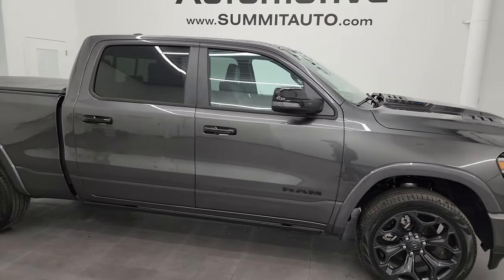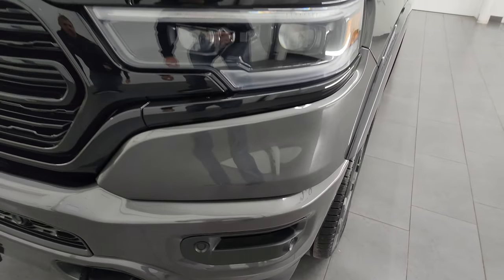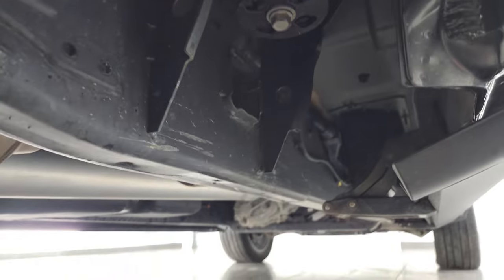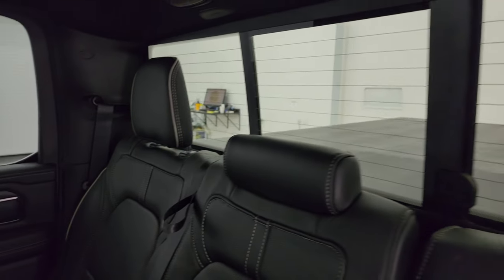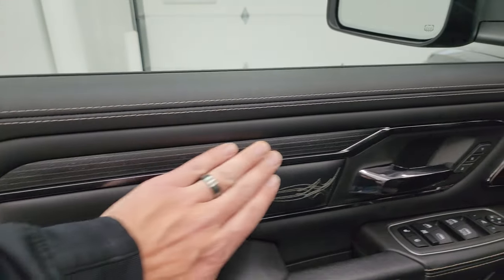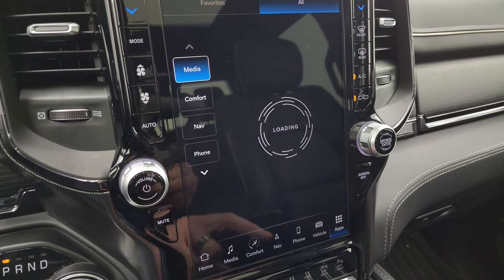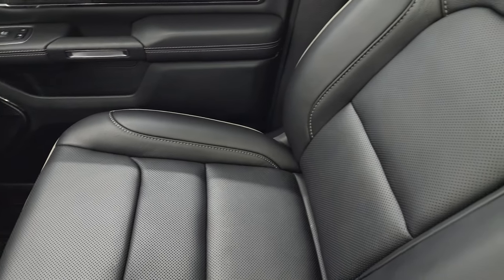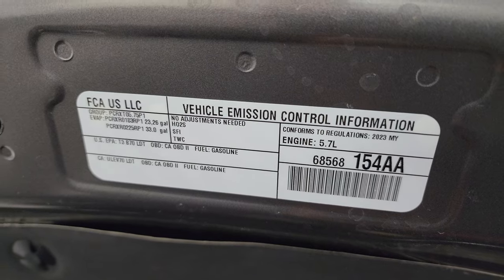2023 RAM 1500 LIMITED LEVEL 1 23T25A 4K WALKAROUND SOLD!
STOCK: 23T25A
PRICE: $68,999
MILES: 14,372
MAKE: RAM
MODEL: 1500
VIN: 1C6SRFPT2PN530105
LOCATION: FOND DU LAC OSHKOSH WISCONSIN, 54937 TRUCKS ON 41

1 OWNER! CLEAN TITLE HISTORY! CLEAN CARFAX! 5.7 Liter OHV V8 Hemi with Multiple Displacement System MDS Engine, eTorque Technology, 395 Horsepower, Full Four Door Crew Cab, Short Box 6 Foot 4 Inch 6' 4" Shortbox, Limited Package, Night Edition, Level 1, 8 Speed Automatic Transmission, 4x4 Push Button Four Wheel Drive 4WD, 4-Corner Air Ride Suspension, Factory GPS Navigation System, Power Panoramic Vista Roof Sunroof Moonroof Sun Roof Moon Roof, Reverse Backup Camera Rearview Camera, 360-Degree Surround View Camera System, Adaptive Speed Control Cruise Control, Blind Spot Monitoring with Rear Cross-Path Detection, Forward Collision Warning System, Lane Departure Warning with Lane Keep Assist, Parksense Active Parallel and Perpendicular Park Assist, Start / Stop Technology Start/Stop, Rear View Camera Display Rearview Mirror, Non Smoker, Dual Power Air Conditioned Ventilated and Heated Seats, Black Ebony Leather Seats, Bucket Seats, Memory Driver's Seat, Heated And Cooled 2nd Row Seats, Soft Tonneau Cover, Full Towing Package with Receiver Trailer Hitch, Wiring and Transmission Cooler Tow Package, Factory Brake Controller, Heated Power Fold In Mirrors With Built-in Directional Signals and Blind Spot Indicators and Blind Spot Mirrors, Electronic Stability Control Traction Control ESC, 3.21 Gears, Anti-Spin Differential, Pirelli Scorpion Verde 285/45 R22 Tires, 22 Inch Rims Premium Wheels, Painted Alloy Rims Premium Wheels, Four Wheel Disc Brakes, Power Fold Down Running Boards, Spray-in Bedliner, Bedrail Covers, LED Bed Lighting, LED Fog Lights, LED Headlights, LED Running Lights, LED Tail Lamps, Sonar with Front and Rear Bumper Sensors, Easy Fuel Capless Fuel Fill, Locking Tailgate, Power Drop Down Tailgate, Fender Flares, 12" Uconnect 5 Radio With 12-inch Display, AM / FM Radio Tuner, Sirius/XM Satellite Radio Capabilities Sirius / XM, 12" TFT Instrument Cluster, Harmon / Kardon Premium Audio Sound System Harmon/Kardon, SOS / Assist System, U Connect Hands Free Bluetooth Hands-Free Phone System Blue Tooth, Android Auto Compatible, Apple Car Play Compatible, Auxiliary MP3 Jack Portable Audio Connection, Factory Subwoofer, USB C Jack, USB Jack Portable Audio Connection, Enter-N-Go System Keyless Entry System, Keyless Entry with Factory Remote Start, Push Button Start, Power Sliding Rear Window Rear Window Defroster, Adjustable Height Seatbelts, Driver and Passenger Front Air Bags, L.A.T.C.H. Child Safety System, Side Curtain Air Bags SRS Safety Restraint System, Woodgrain Trimmed Heated Steering Wheel with Multi-Function Steering Wheel Controls, Homelink System with Three Programmable Buttons for Garage Doors, Lighting Systems & Security Systems, Compass, Outside Temperature Display and Mileage Display, Dual Multi-Zone Climate Control , Heads up Display, Power Adjustable Pedals, Factory All Weather Floormats, Wireless Cell Phone Charge Pad, Woodgrain Dash And Door Trim, Air Conditioning AC, Cruise Control, Power Locks, Power Windows, Automatic Headlights Autolamp, Tilt/Telescope Steering Wheel, 115V / 400W AC Power Plug In, 3 Year / 36,000 Mile Remaining Factory Bumper to Bumper Warranty, Whichever comes first, 5 Year / 60,000 Mile Remaining Powertrain Factory Warranty, Whichever comes first, Granite Crystal Metallic Clearcoat, ONE OWNER! CLEAN AUTOCHECK! Very very clean inside and out! This is one of the sharpest 2023 Ram 1500 crewcab shortbox 1/2 ton trucks on our lot! Make your move before this super clean 4wd is gone!

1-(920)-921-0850 . Summit Automotive Chrysler Dodge Jeep Ram in Fond du Lac, Wisconsin also Proudly Serving Oshkosh, Madison, Milwaukee, Sheboygan, Appleton, and Waupun is a family owned and operated dealership since 1959. We take great pride in our new and used car and truck center with vehicles to fit everyone's budget. We have ON THE SPOT FINANCING. BAD CREDIT OR GOOD CREDIT, we work with over 20 lenders to get you APPROVED AT THE MOST COMPETITIVE RATES.  Advertised price does not include, tax, title, registration and service fee.